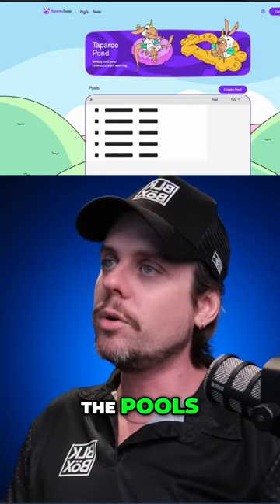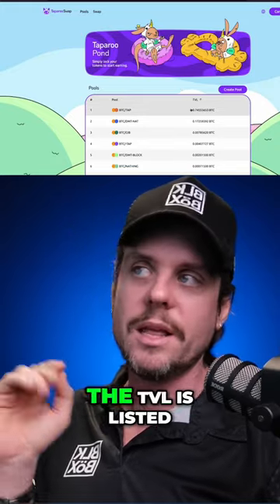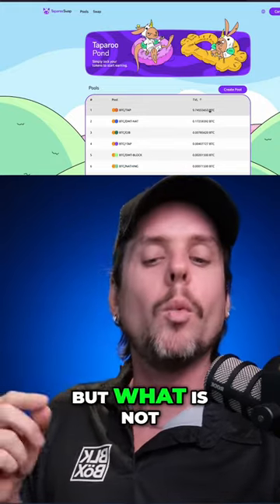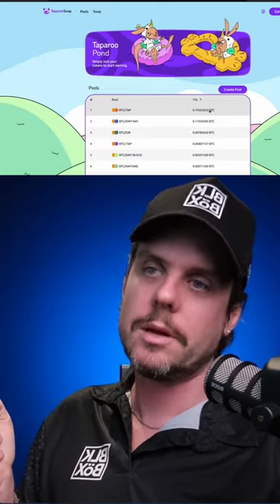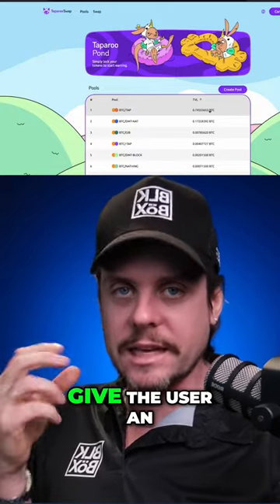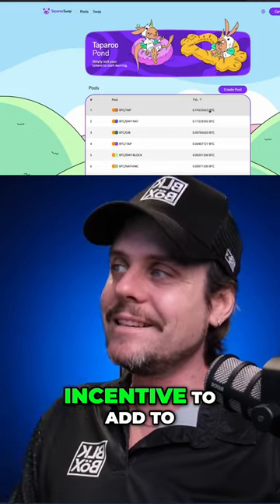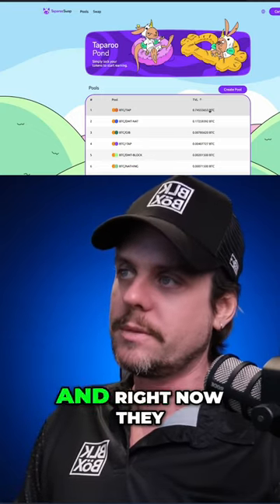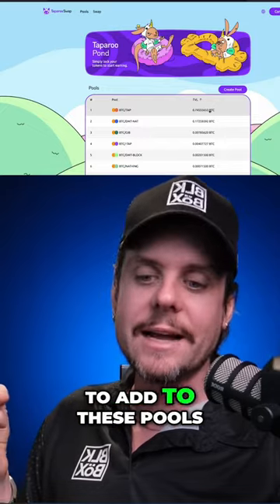Tapperoo Swap The Bitcoin Uniswap Needs Incentives!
💎 - Claim your $30,000 USD on Bybit (Click)
💎 - Claim your $10,000 USD on Blofin (Click)
💎 - Claim your $8,000 USD on Bitget (Click)
👉 - FREE Crypto Trading Discord (Click)
👉 - FREE Bitcoin Trading Bot (Click)